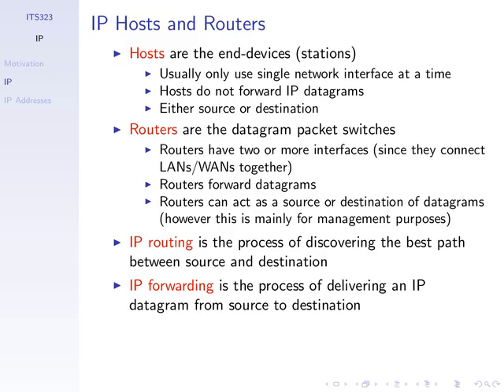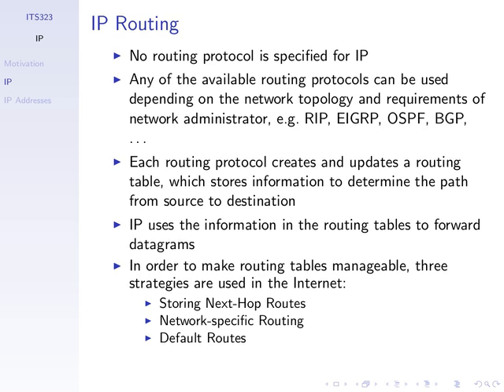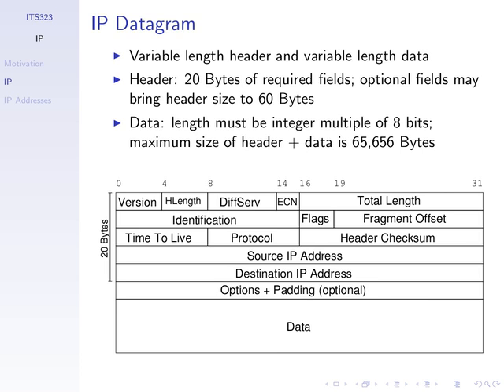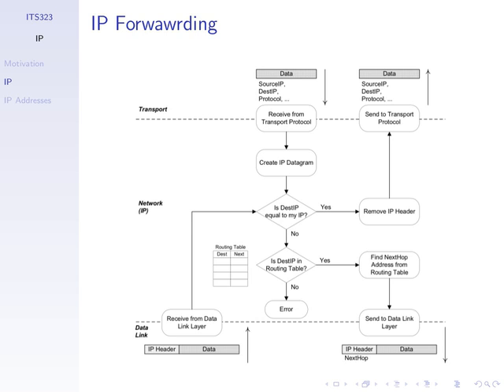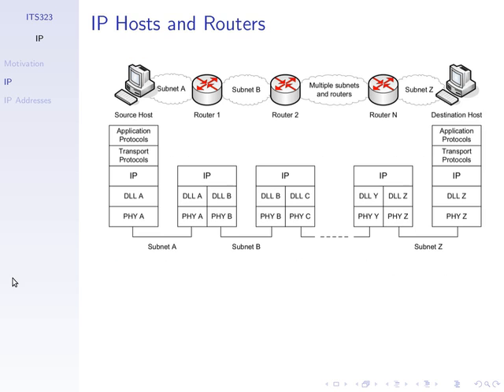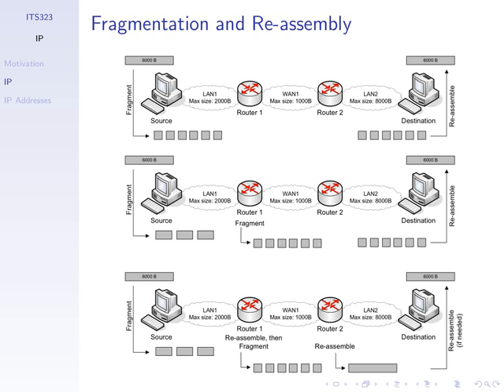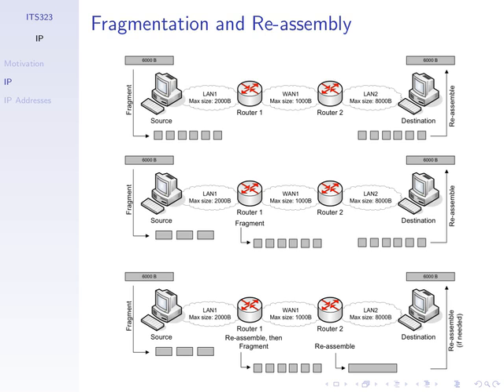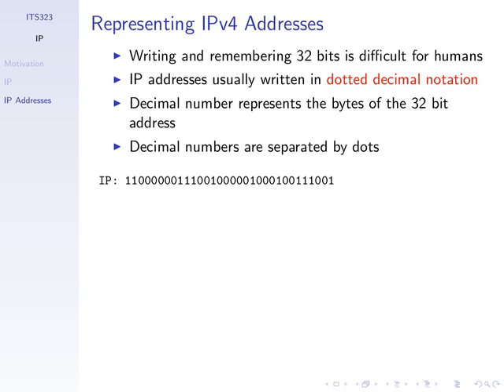ITS323, Lecture 26, CS, 15 Sep 2011